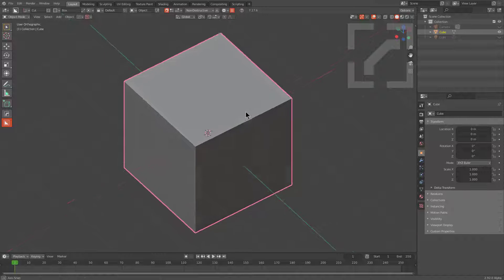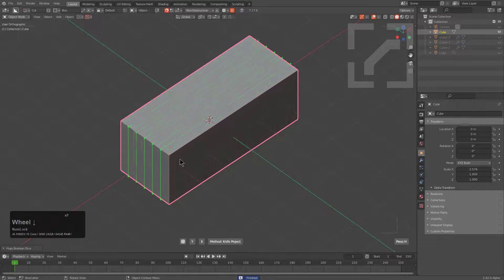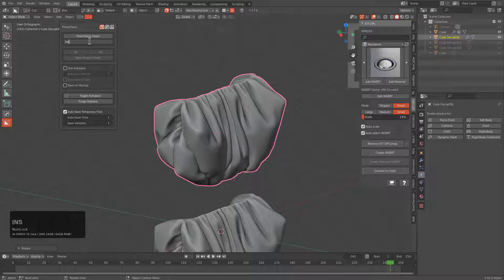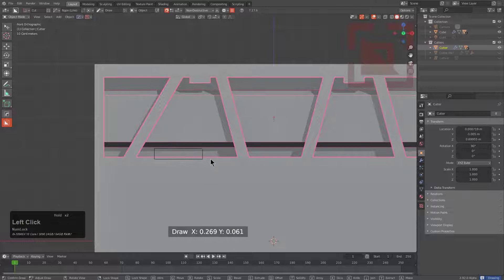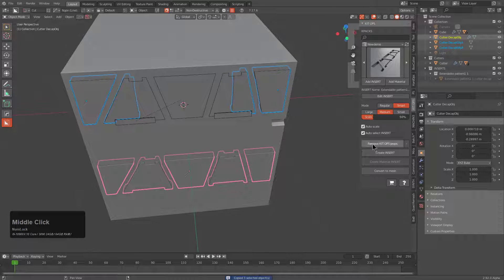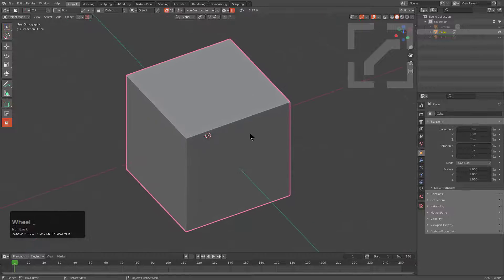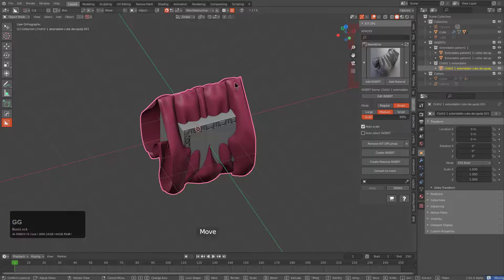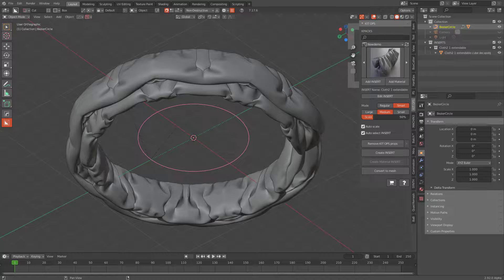kitops2 - Using Decap w/ Kitops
To_Shape is capable of quite a bit but today I wanted to focus on decap and how it can be assistive to kitops users.
Decap is capable of also converting objects to array / cap models allowing for dynamic adjustment with ease.